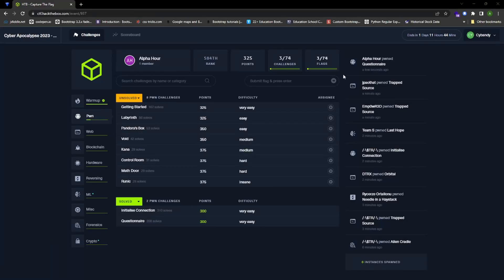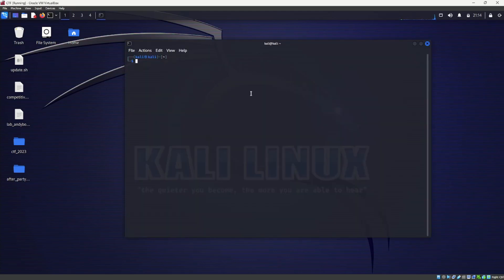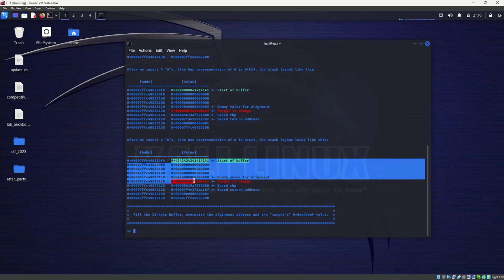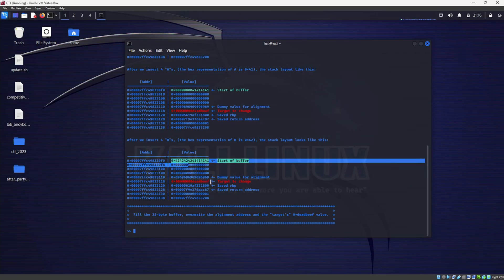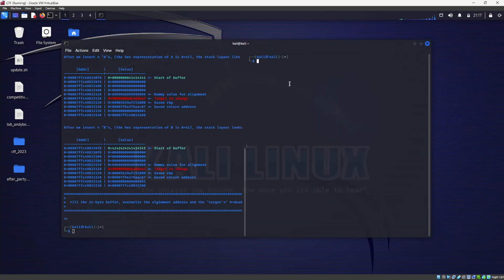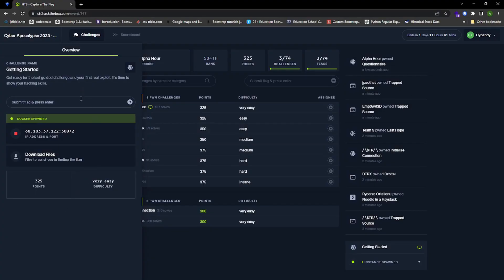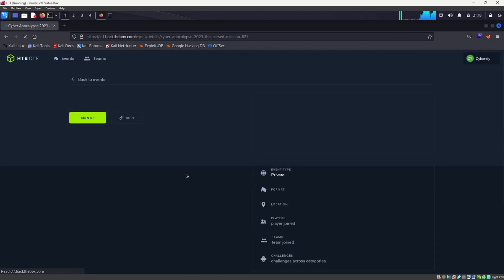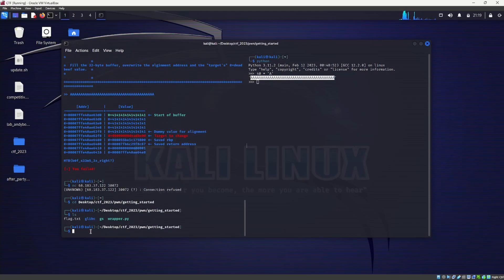HTB CTF 2023 - Getting Started (pwn)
In this video, I demonstrate how I completed the "Getting Started" challenge in HTB's Cyber Apocalypse - The Cursed Mission CTF.